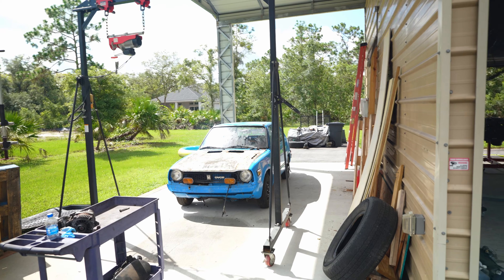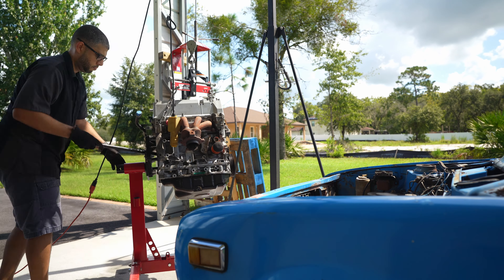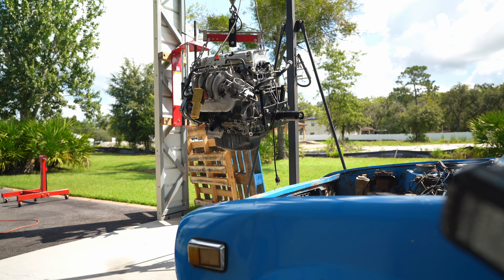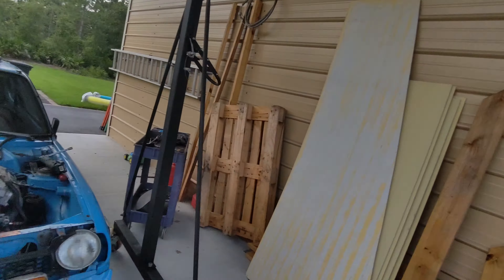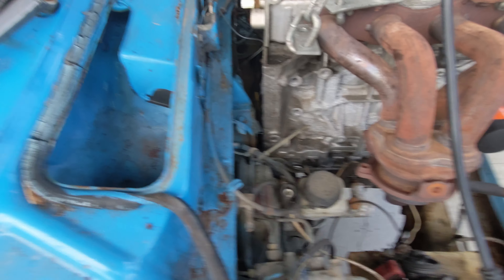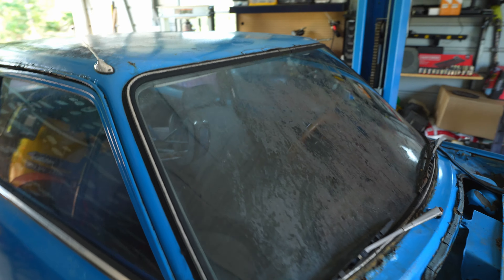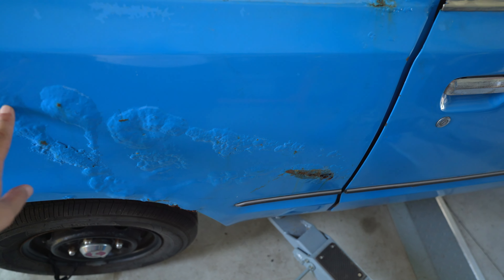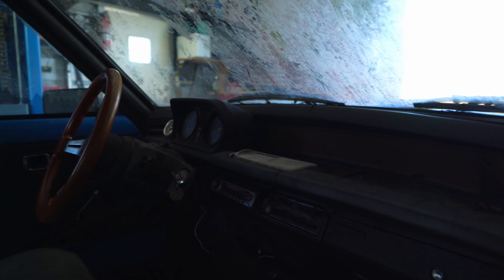K20 Honda Civic First Gen RWD | Restore Part 1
Video: Introduction and initial test fitting of a K series engine in a first generation Honda Civic. The idea here is to see if a K series fits as a RWD configuration. If it looks promising, then it's time to work on restoring the car and doing some fabrication.

The best part is that I have no experience in restoring or fabrication 😅

Here I share my automotive experiences. It's a hobby that I am passionate about and I get to do it from home with friends and family. l'm always excited to share my experiences in the automotive, tuning, and engine world even when confronted with challenges I'm not prepared to handle. That's part of the fun. I hope you enjoy the content I have to share.

Vehicle Info:
* 1977 Honda Civic First Generation

Camera Gear:
* Sony & Pixel 5 (A-Roll)
* Mic: Deity

Editing Software:
* OS: MacOS
* Editing Source: DaVinci Resolve Studio